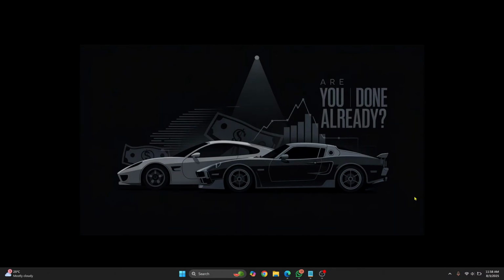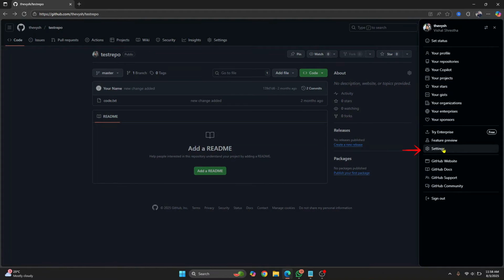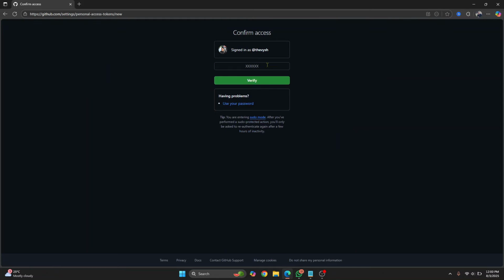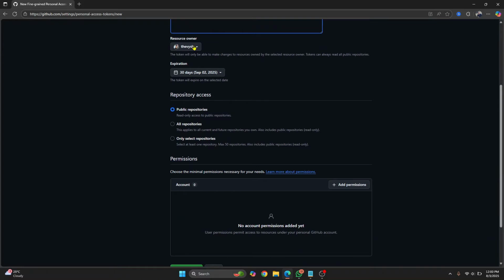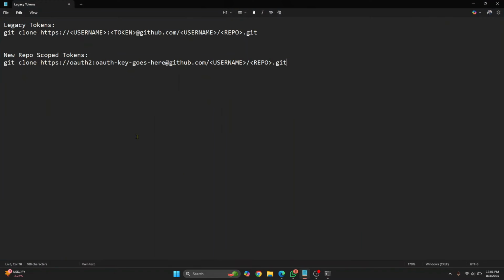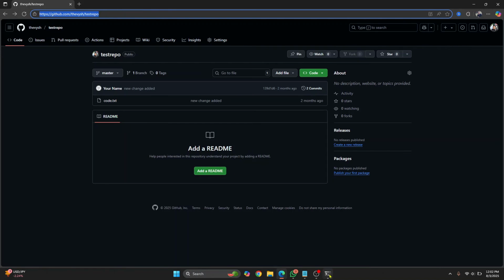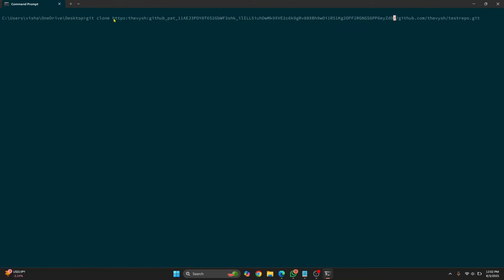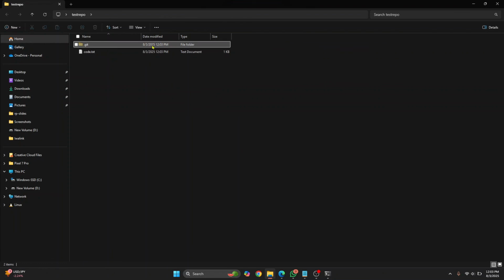How to Git Clone with Personal Access Token (2026)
Having trouble cloning private GitHub repositories with HTTPS in 2025? GitHub no longer supports password-based authentication, so you need to use a Personal Access Token (PAT) instead.

In this quick tutorial, I’ll show you exactly how to use a GitHub token to clone a repo using the git clone command.

✅ Works on:

Windows, macOS, and Linux
VS Code terminal, Git Bash, CMD, or any terminal
Public and private repositories

🔐 What you’ll learn:
How to generate a new GitHub personal access token
How to use the token in your git clone command
How to securely store credentials
How to avoid "Authentication failed" errors
How to revoke or regenerate your token

📋 Covered in this video:
GitHub personal access token creation
Git clone with token